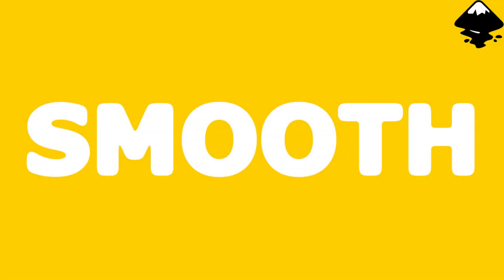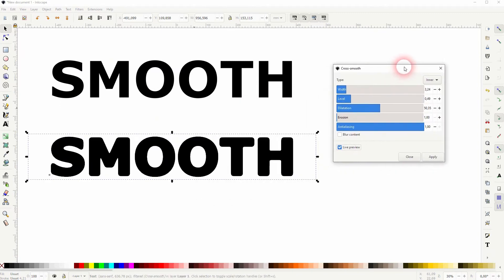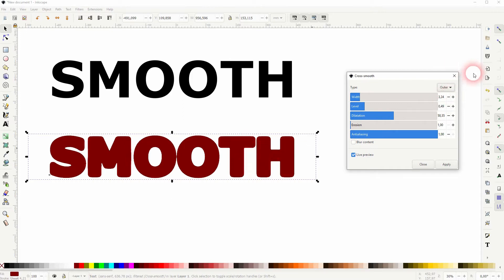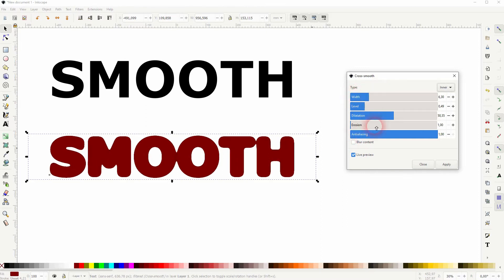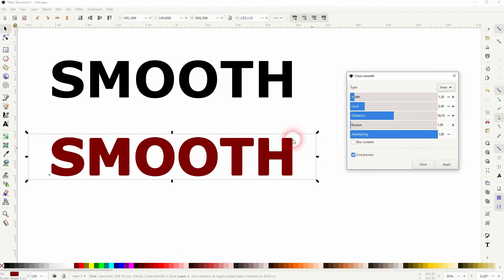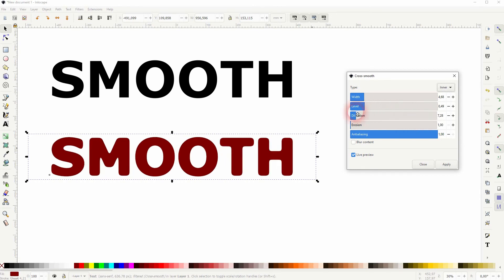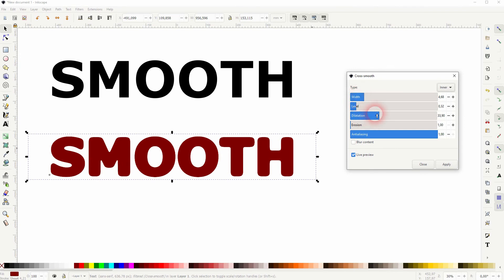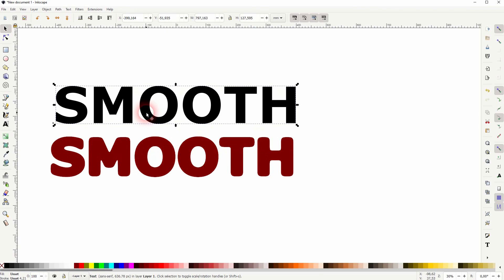Create a Cross Smooth Text Effect in Inkscape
In this tutorial I'll show you to create a cross smooth text effect in Inkscape.